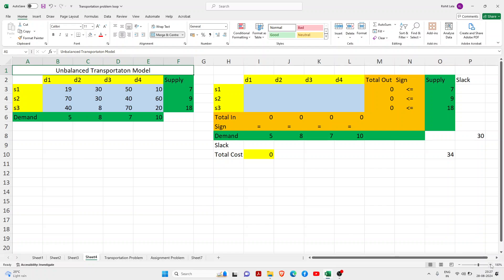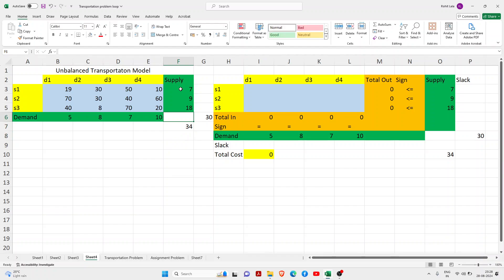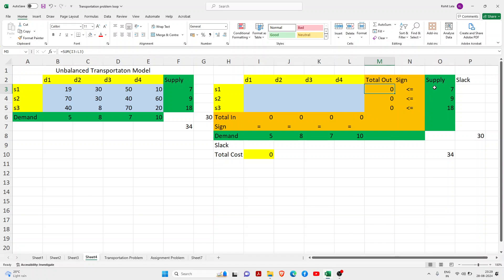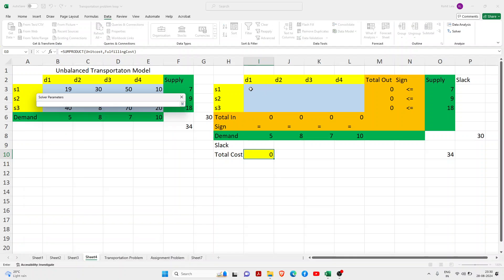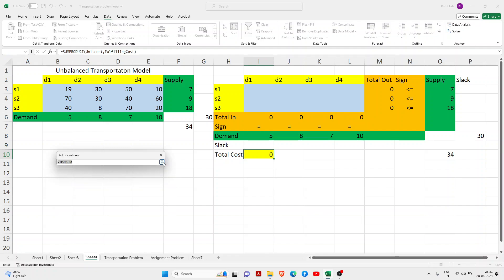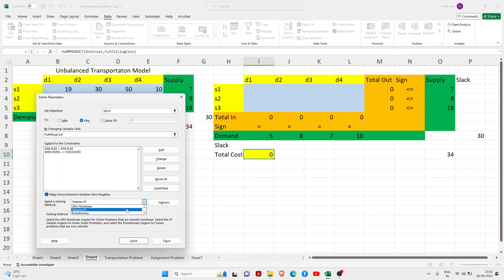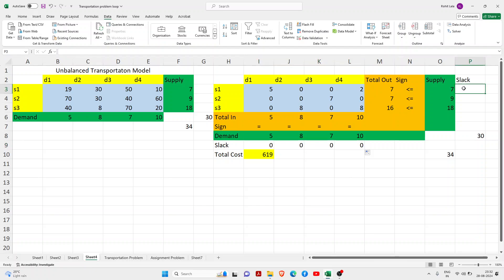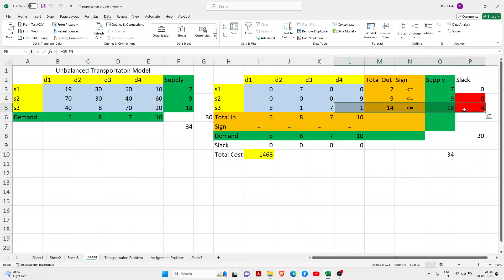Solving Unbalanced Transportation Problem Using MS Solver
The video explains the Unbalanced Transportation Model, where the demand and supply are different, using an example with a supply of 34 units and a demand of 30 units. The process involves setting up the model similarly to a balanced transportation problem but with adjustments to the constraints. Specifically, equal constraints are applied where supply is sufficient, and less than or equal constraints are used where demand is less. The MS Solver is then used to solve the problem by setting constraints and using the Simplex model, resulting in a total cost of 1220. The video further explains how to identify slack variables, which arise when demand is not fully met, by calculating the difference between the right-hand side and left-hand side values. The speaker concludes by highlighting the efficiency of MS Solver in handling unbalanced transportation problems, which would require adding dummy rows and columns if solved manually.